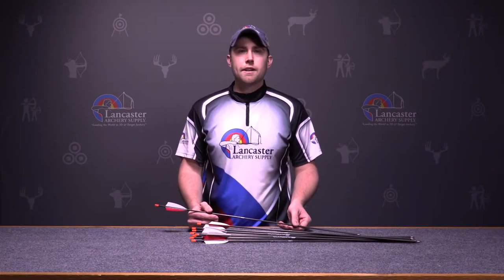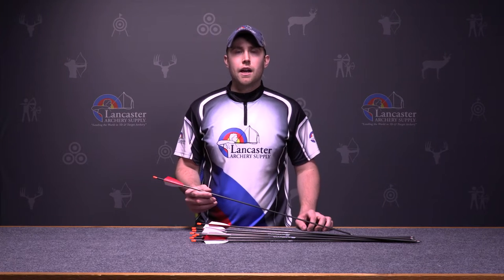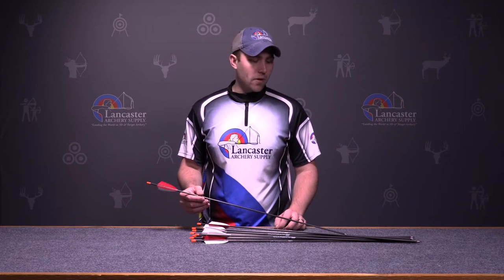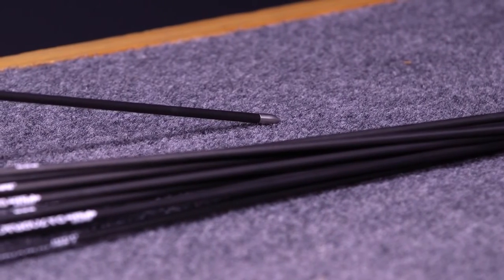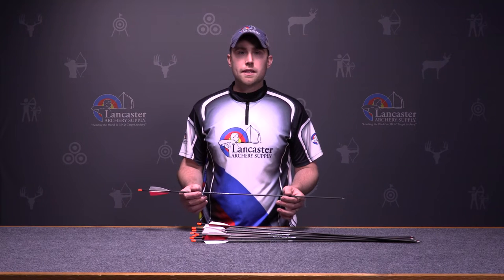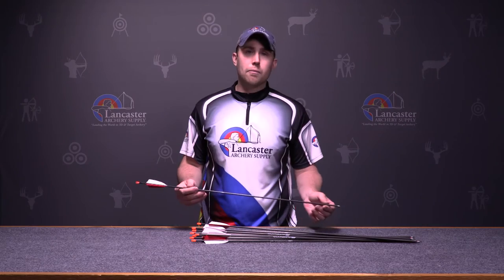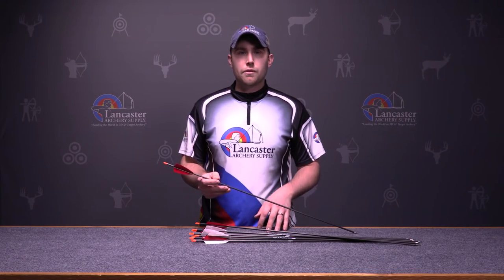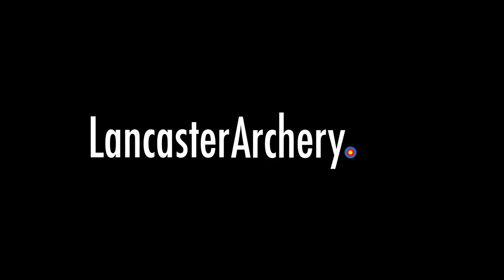PSE Razorback Youth Arrow Review at LancasterArchery.com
In this video we review the Razorback Youth Arrow from PSE. Youth & Beginner Arrows are popular products among the archers who shop at Lancaster Archery Supply.